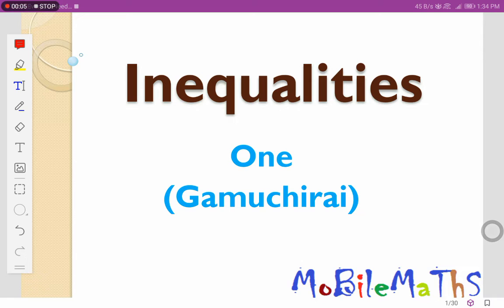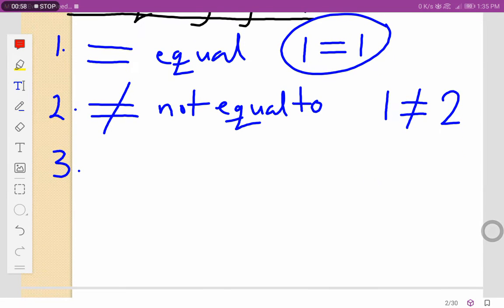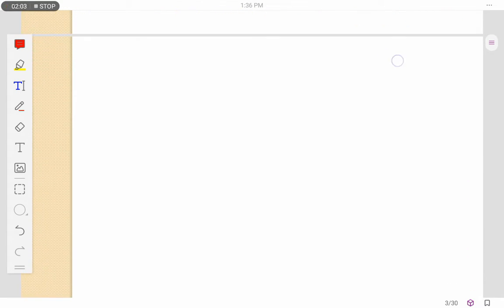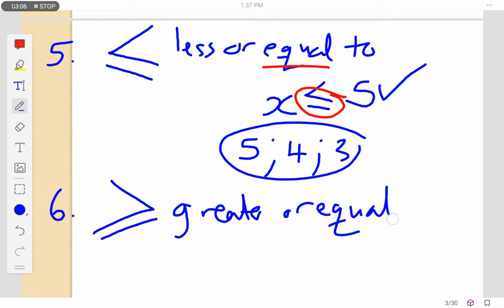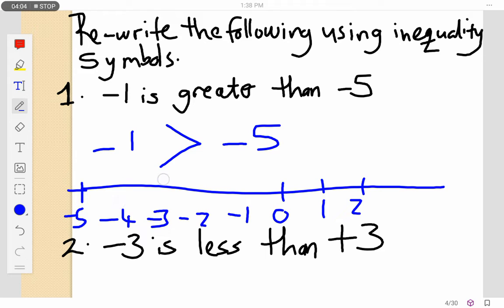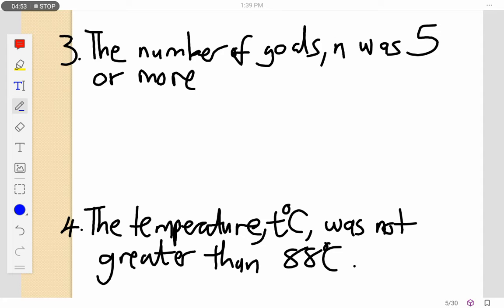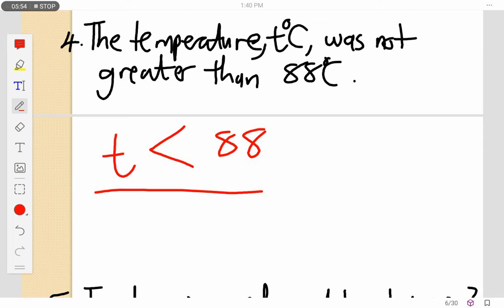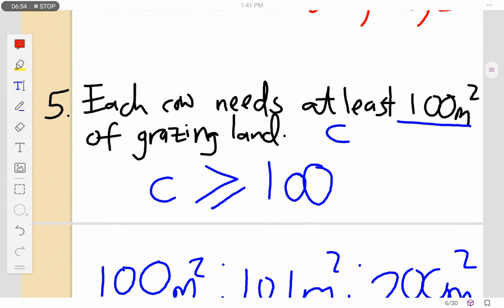Inequalities - One | Introduction of inequality signs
In this video, all the signs or symbols of inequalities are introduced